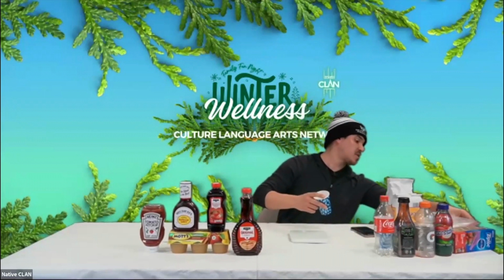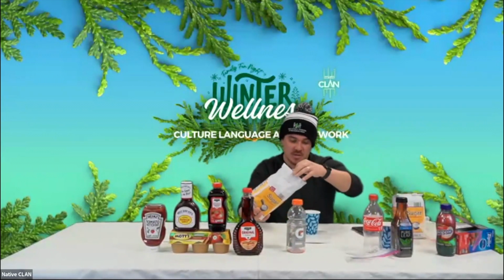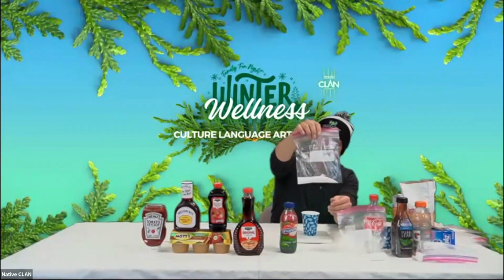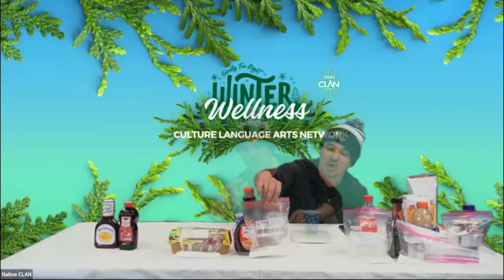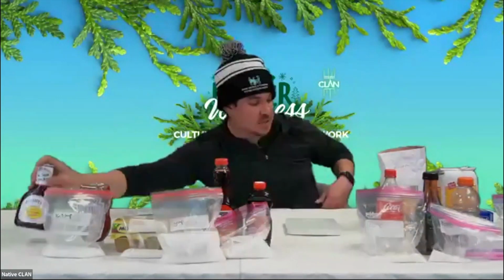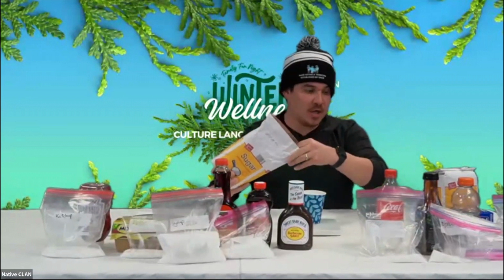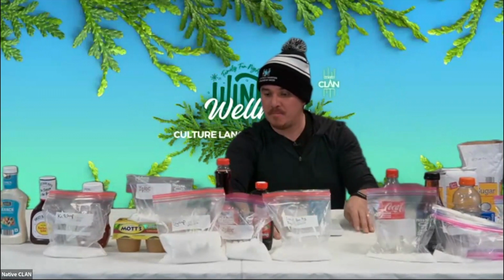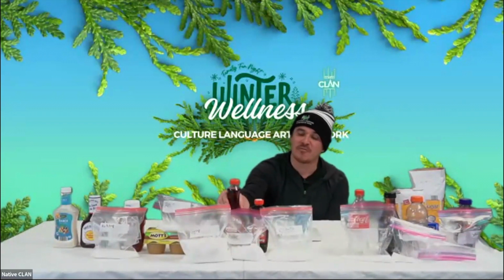February FFN - Sugar Content Demo w/ Joe Regguinti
A Live recorded event from CLAN's February Family Fun Night with Joe Regguinti!

He speaks in depth on familiar brand names Sugar Content and making a visual representation of it all.
After the demo he moves on to a Q&A on what he knows!!

Family Fun Night is a monthly Cultural event within Minneapolis American Indian Center with several valuable teachings throughout the event.